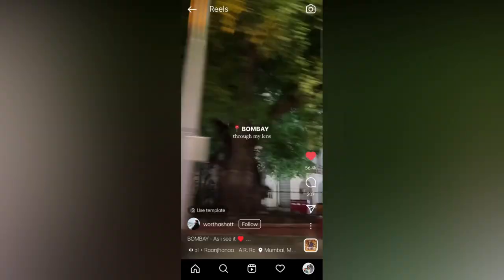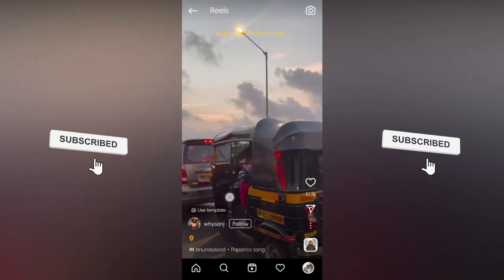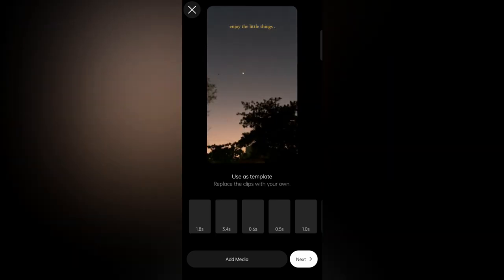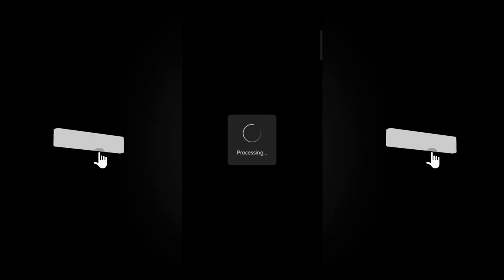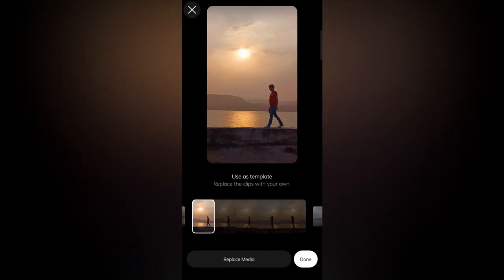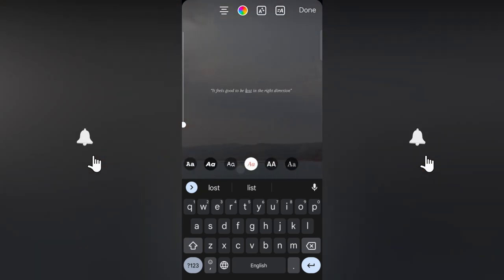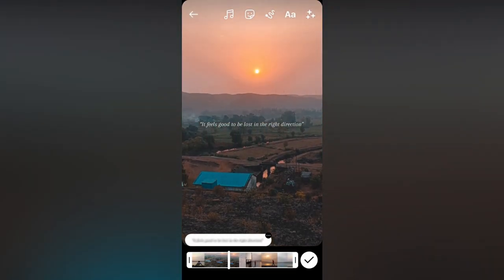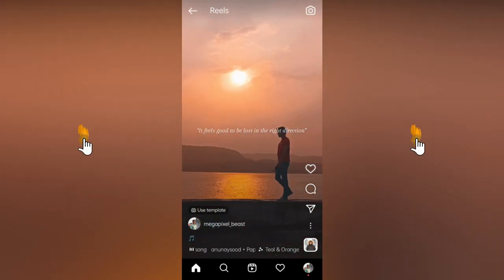Auto Music Beat Sync By Instagram | Use as Template | 🚫 Without VN Editor & Capcut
Instagram use as template feature | How to use template in Instagram reels | New update
Reels Video Editing Templates - how to apply it to your content
Use Template New Update Instagram Reels | How To Use Template New option Instagram |Reels New update
How To Use Instagram Reel As Template (NEW!)
How to Make Instagram Reels Like a PRO!
How to Use an Instagram Reel as a Template

💯 Use Templates options reels links. Try onces